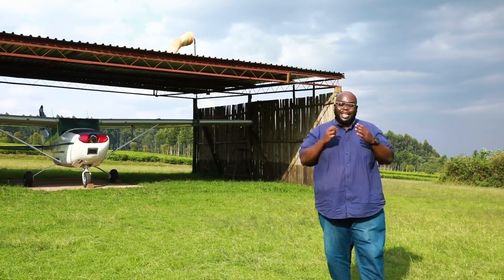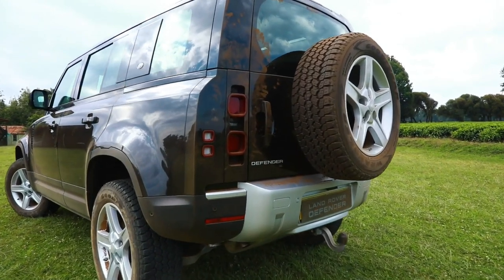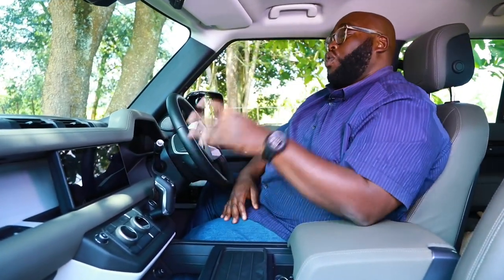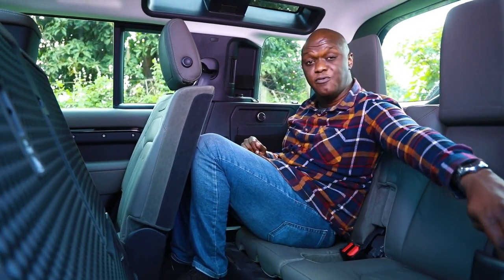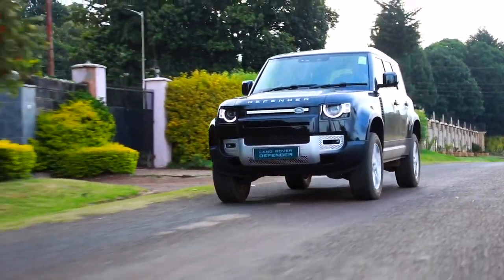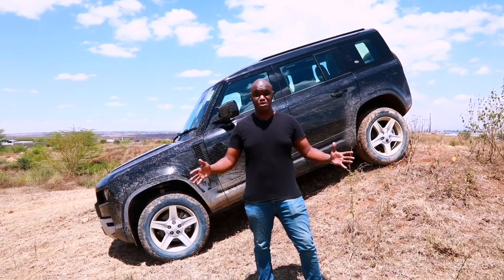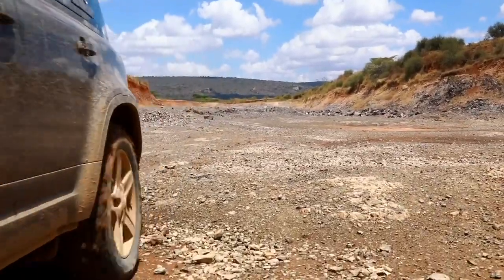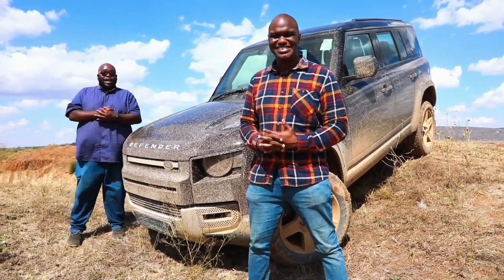CBBT Season 5 Episode 8 - New Defender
This week on Cars with Big Boy Trev we check out the new Land Rover Defender